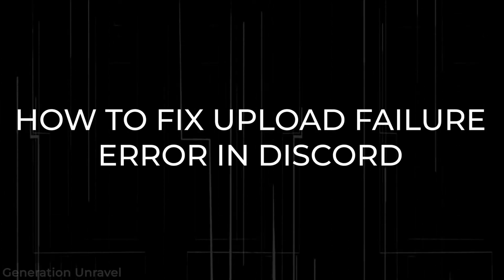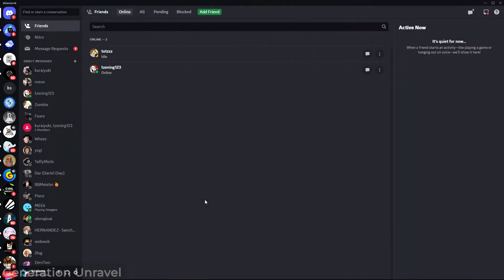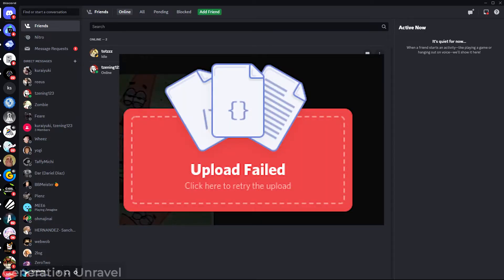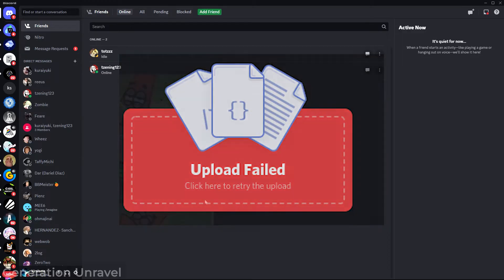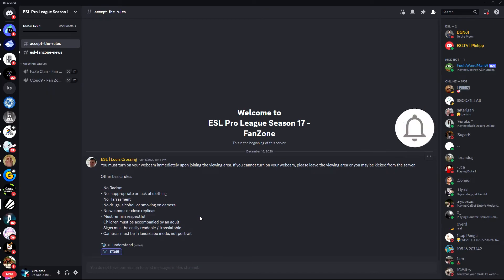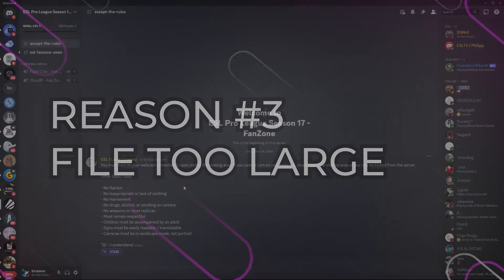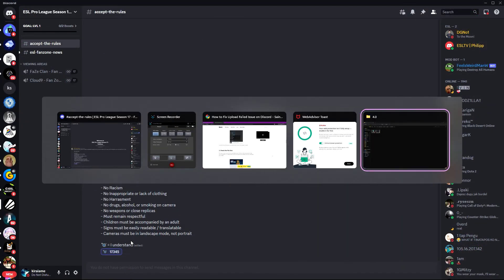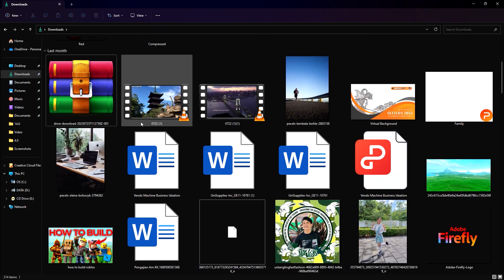How To Fix Discord "Upload Failed" Message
Are you tired of dealing with Discord upload issues like "Discord Messages Failed to Load", "Discord Upload Failed"? I this video we will guide you step-by-step how to fix these frustrating problems.